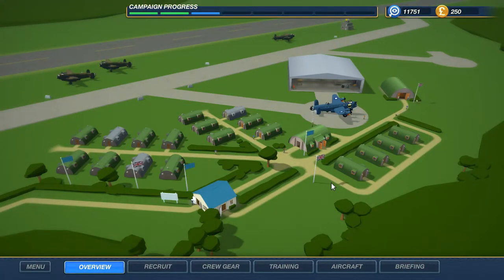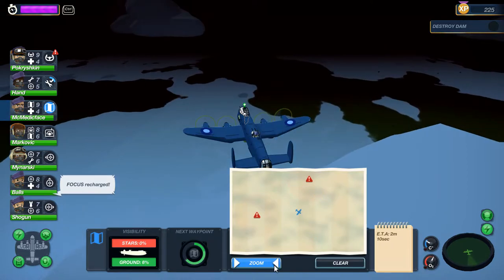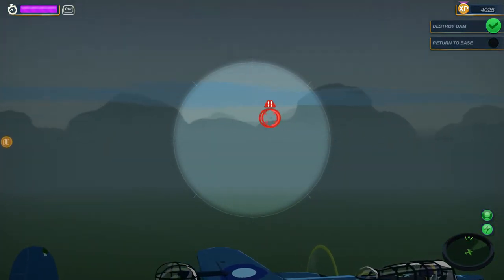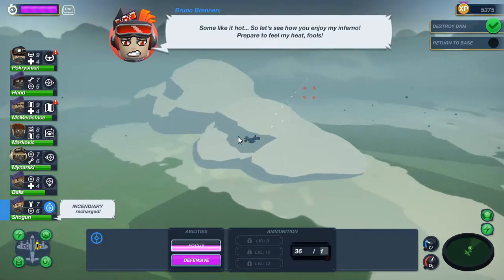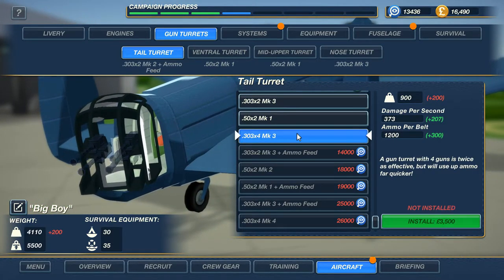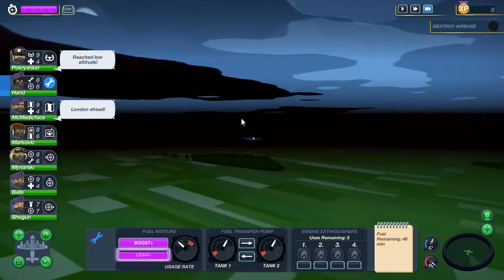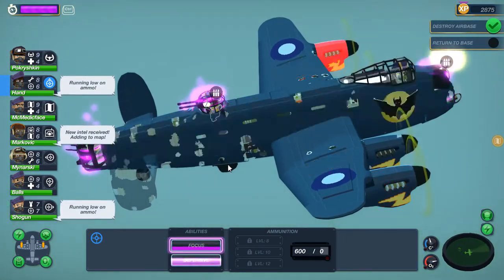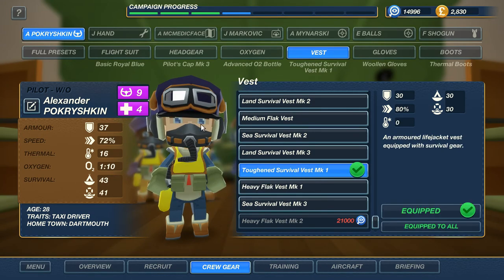Nemo Plays: Bomber Crew #11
Train and personalise your own Bomber Crew. Procedurally-generated names, skills and back stories means a unique experience for everyone, but be careful, as death is permanent.
Carefully manage everything from fuel, ammo, hydraulics and more in your very own physics-based Bomber. Make it yours with a wide array of nose art and liveries, or design your own with the simple to use in-game tool.
Each mission is a high-risk expedition where danger comes from every angle. Enemy fighters, flak guns, poor weather, low oxygen and an array of other perilous dangers await when the wheels are up.
Preparation is key for a successful mission. Tag enemy fighters before they reach you, make sure your destination is marked but most importantly, make sure you have the right team for the job. On a WW2 bomber, every role is essential for victory!